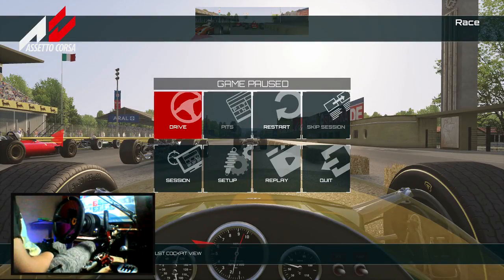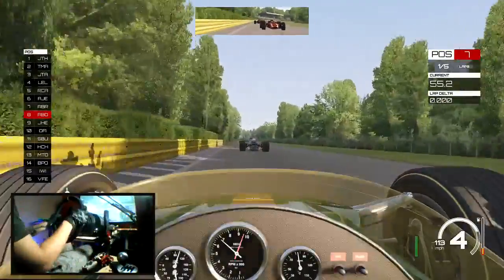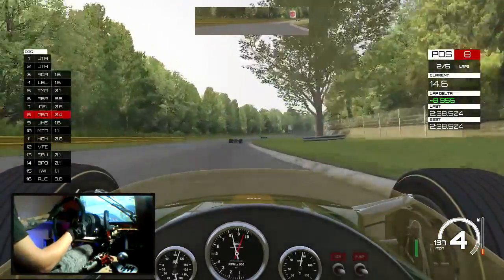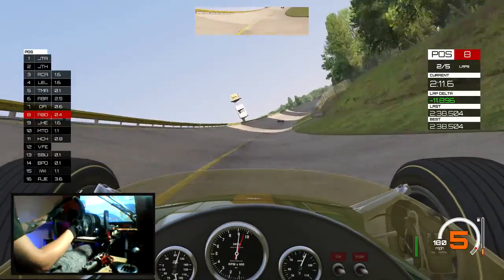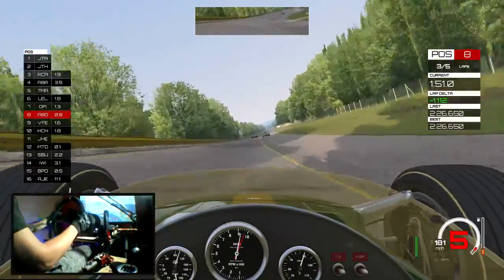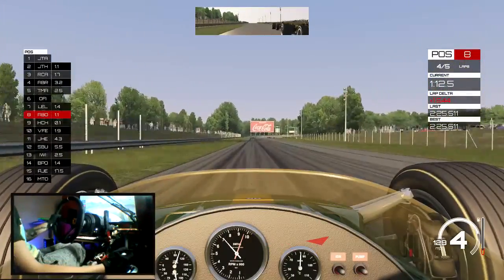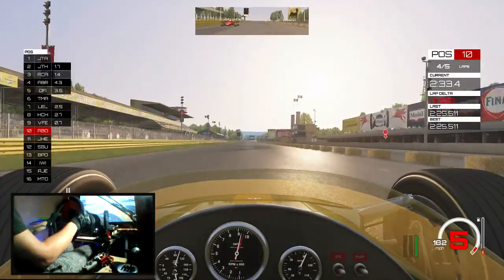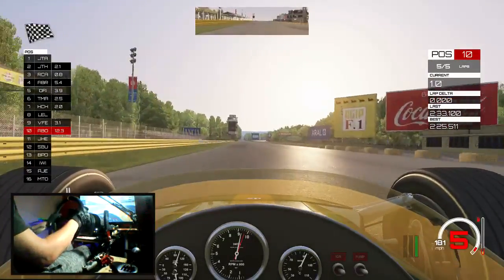Assetto Corsa - Trying To Survive Historic Monza (Thrustmaster Wheel Cam)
Today we're jumping back over to Assetto Corsa to try to survive a short race at the full layout of the historic Monza cirucuit in the Lotus Type 49. This track and vehicle are both legendary and infamous in their own right. I'll leave a couple links below if you guys would like to learn more about them.

Tunes are shared on my creative hub for all vehicles in Forza used in my videos if you're interested in giving them a try.

Add me on xbox live if you need any help with challenges, to join in races or future videos @ AboutThtLife666

If you want to donate and help me keep making these videos you can do so

My Rig

Custom Handbrake Mod
Heel Toe Mod & Pedal Spring Mod From Ricmotech
Hub Adapter from Ricmotech
3" Deep Dish 350mm Suede Wheel
Reinforced amazon sim chassis